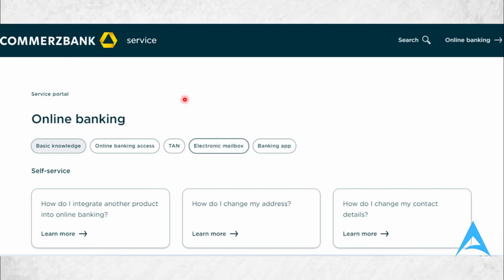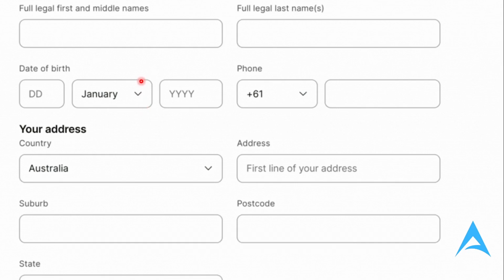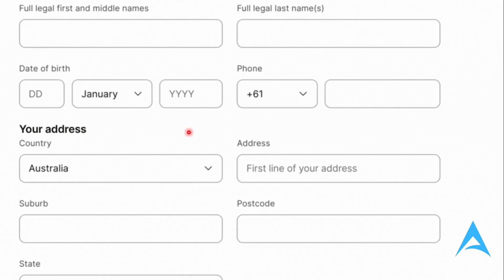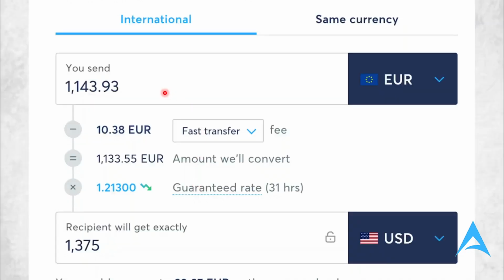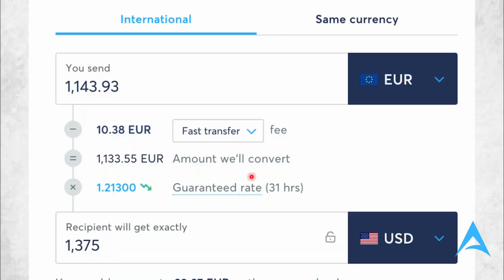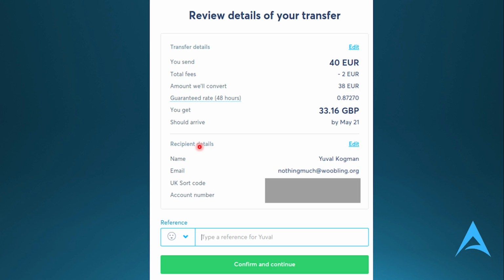How to Transfer Money from Commerzbank to Wise Account (Full Guide)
Want to move money from your Commerzbank account to your Wise (formerly TransferWise) account? In this video, we’ll show you step-by-step how to transfer funds easily and save on fees when sending money internationally or to another currency.

✅ What’s covered in this video:

🏦 How to set up a transfer from Commerzbank to Wise
📲 Step-by-step guide to adding your Wise account details
💶 How to choose the right transfer type and avoid hidden fees
⚙️ How long the transfer takes and what to expect
🚫 Common mistakes to avoid when moving money to Wise

If you’re looking to make fast, cost-effective transfers from Commerzbank to Wise, this tutorial will guide you through the entire process clearly and confidently.___